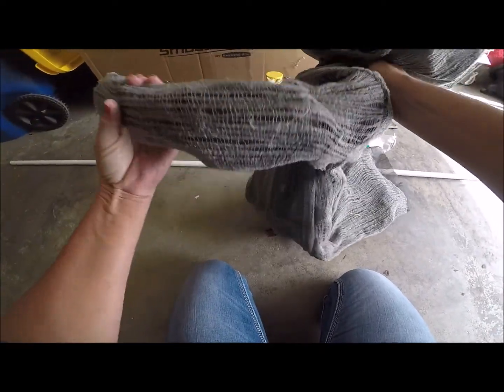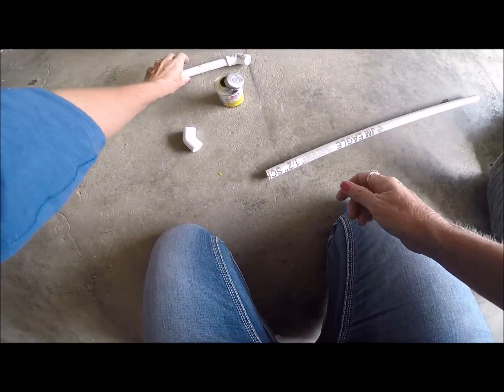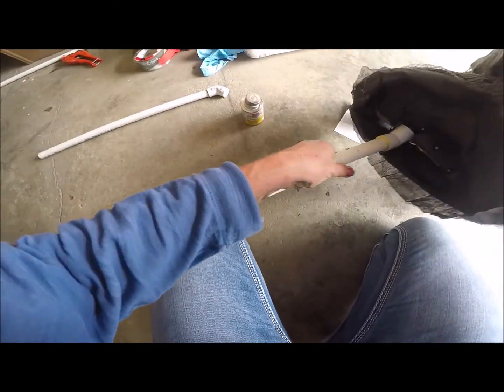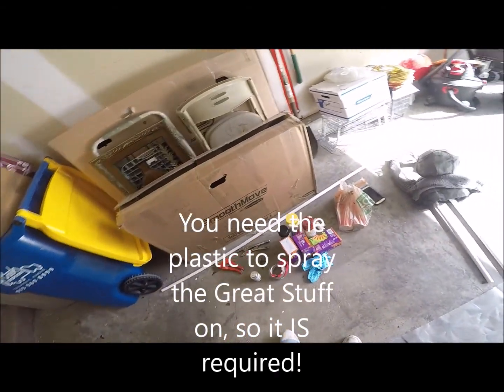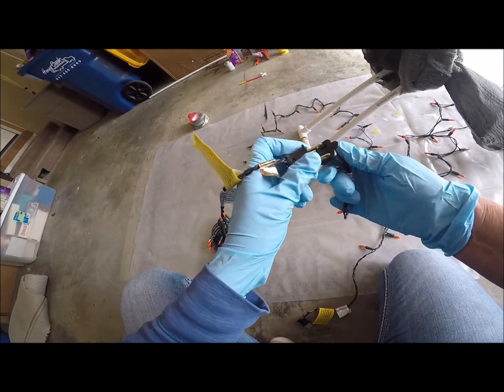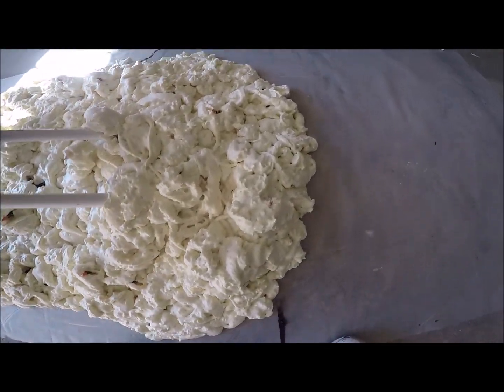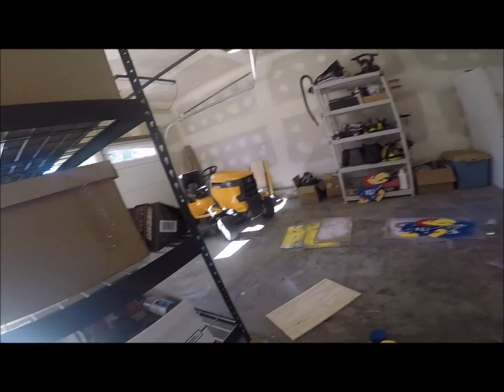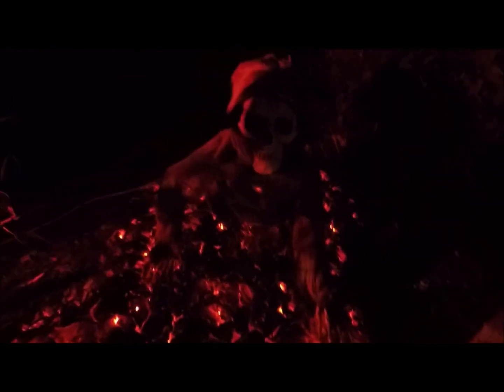Halloween decoration DIY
Make hot coals out of orange mini lights, expandable foam and spray paint.  So cool for Halloween!!